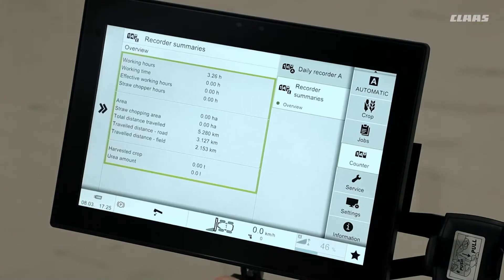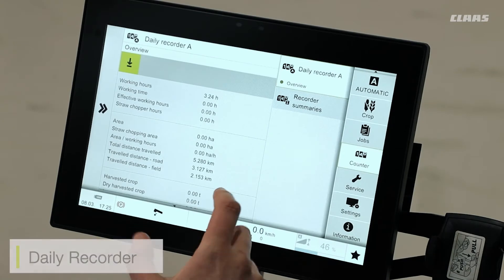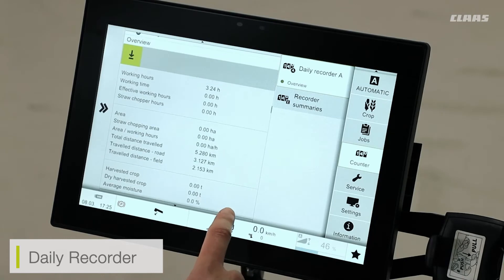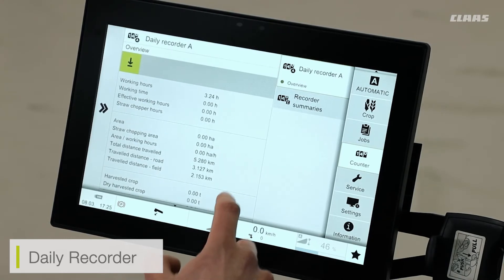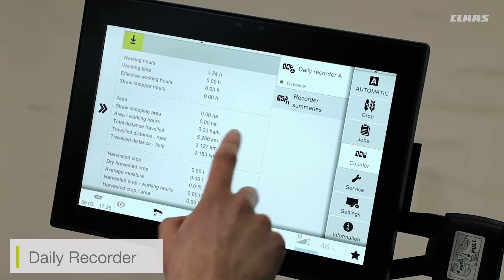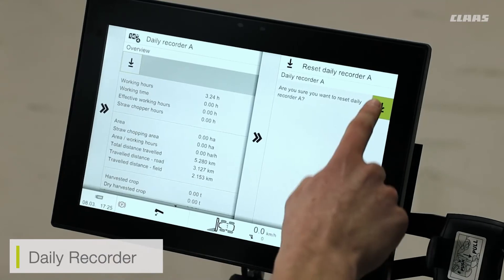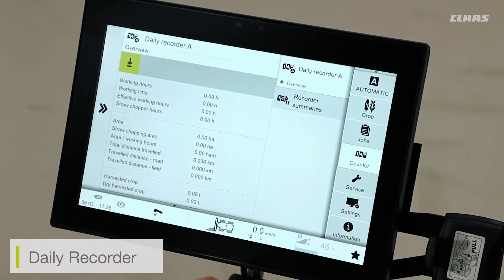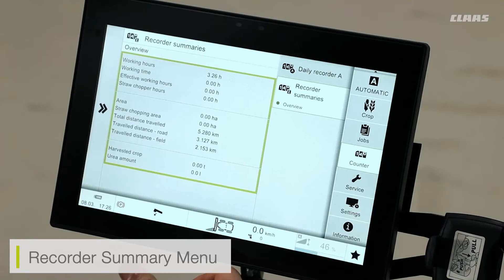LEXION Operators Tips - CEBIS: Counter Menu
This video provides details on the CEBIS counter menu on LEXION 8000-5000 machines such as daily and summary stats. Enjoy!